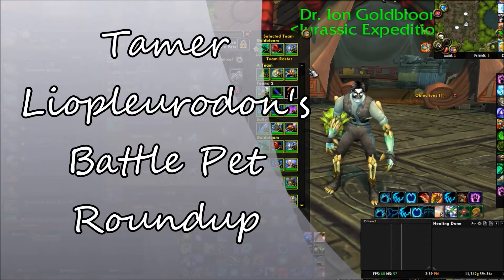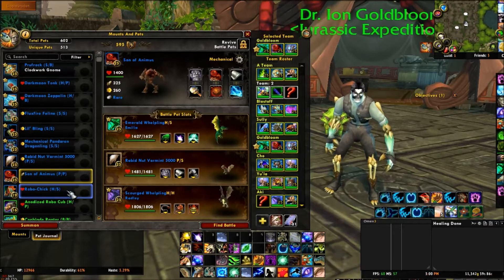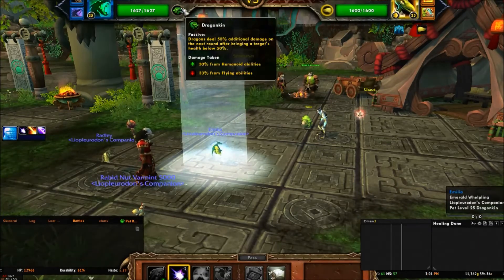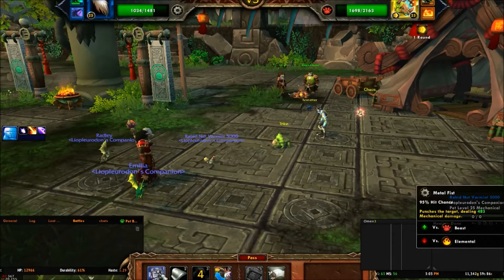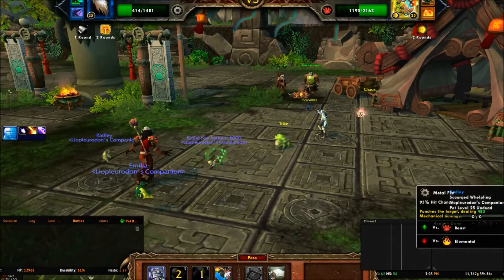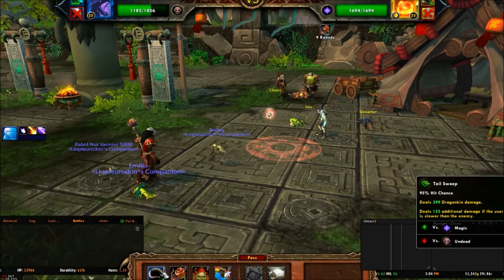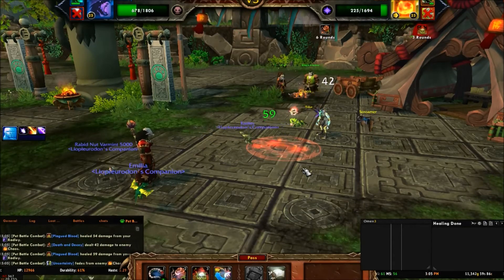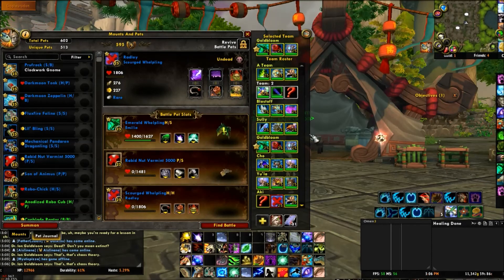Dr. Ion Goldbloom - Celestial Tournament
This video is pretty long, so hold on to your butts. The fight is pretty quirky, and the RNG-heaviest fight in the entire tourney.